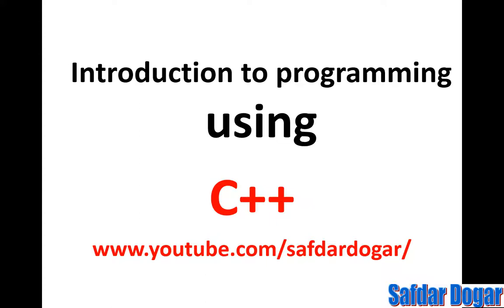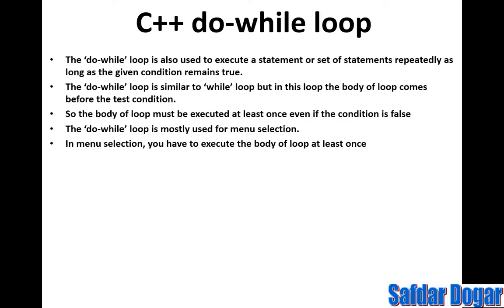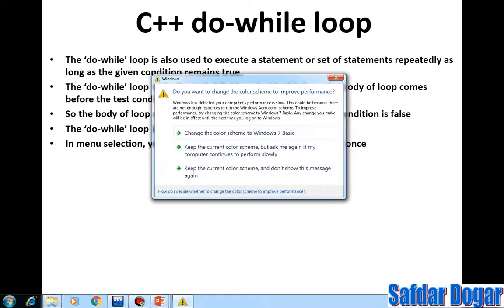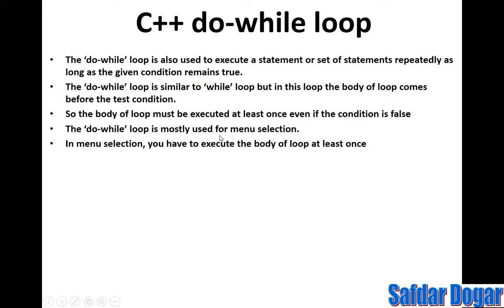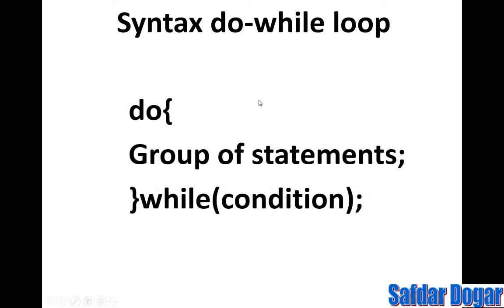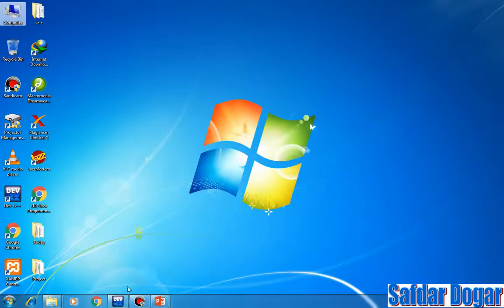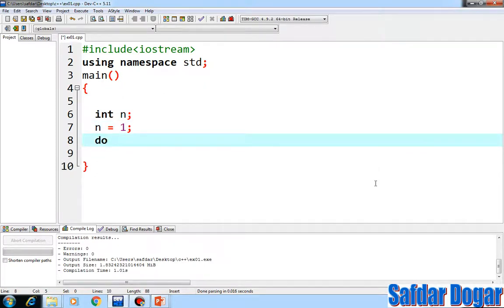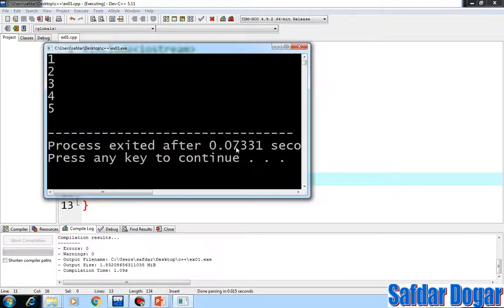Do While Loop In C++ | Do While Loop with Example using C++ | C++ Tutorial for Beginners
In this C++ tutorial, we will learn how to create a do while loop in a programming language. This loop will allow us to repeat a certain task a set number of times.

As a beginner programmer, it can be confusing to understand how to create a do while loop in C++. This tutorial will guide you through the process of creating this loop, step by step. By the end, you will be able to create your own do while loop in C++ without any problems!
Learn C++ in Urdu Step by step with examples for beginners. In This Video Cover Do While Loop in C++.

do while loop in c++
c++ do while loop
do while loop example program
c++ do while loop example program
c++ courses for beginners
c++ tutorial for complete beginners
best c++ tutorials
learn c++ programming from beginner to expert 2019
c++ basics tutorial
c++ best tutorial
best website to learn c programming language for beginners
c++ basic programs for beginners
learning c++ from scratch
c++ programming tutorial for beginners
cpp for beginners
c++ examples for beginners
learn c++ programming from beginner to expert 2018
dev c++ tutorial for beginners
simple c++ programs for beginners
c++ basics for beginners
vc++ tutorial for beginners with examples
visual c++ tutorial for beginners
c++ programming pdf for beginners
learn c++ basics
turbo c++ tutorial for beginners pdf
learn c++ programming for beginners
best c++ video tutorial
c++ tutorial for beginners with examples
c++ codes for beginners
c programming best tutorial
best c++ tutorials on youtube
c 11 tutorial for beginners
opengl tutorial c++ for beginners
dev c++ tutorial for beginners pdf
c program tutorial for beginners
visual studio c++ tutorial for beginners
c++ graphics tutorial for beginners
c++ tutorial for beginners w3schools
basics of c++ for beginners
c++ lessons for beginners
best online c++ tutorial
c program basics for beginners
c++ guide for beginners
best c++ tutorial for beginners
c++ coding tutorial for beginners
c++ tutorial for beginners with examples ppt
c++ code examples beginners
turbo c++ tutorial for beginners
c plus plus for beginners
learn c++ from beginner to advanced
code blocks tutorial c++ beginners
basic c programs for beginners with explanation
c programming learning for beginners
best free c++ tutorials
c++ basic tutorial for beginners
cpp tutorial for beginners
basic c++ codes for beginners
tutorial for c++ for beginners
visual c++ sample programs beginners
cpp basics tutorial
c++ video tutorial for beginners
microsoft visual c++ tutorial for beginners pdf
best youtube c++ tutorial
c++ tutorial for beginners youtube
c++ programming basics for absolute beginners pdf
udemy c++ tutorial for complete beginners
c++ tutorial for beginners free
c program examples for beginners
qt tutorial c++ for beginners
basic programs in c++ for beginners
c++ programming examples for beginners
best tutorial for c++ on youtube
unreal engine 4 c++ beginner tutorial
c and c++ tutorial for beginners